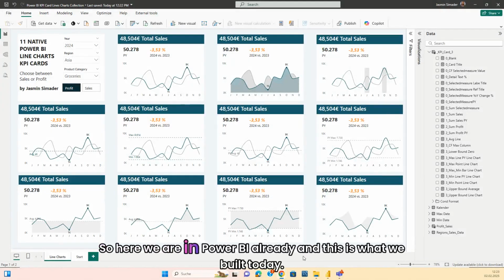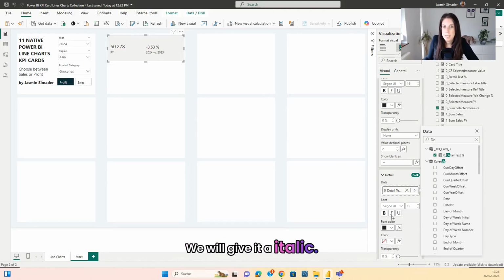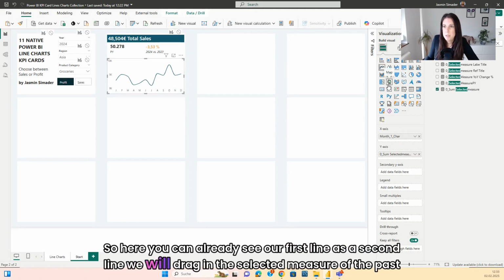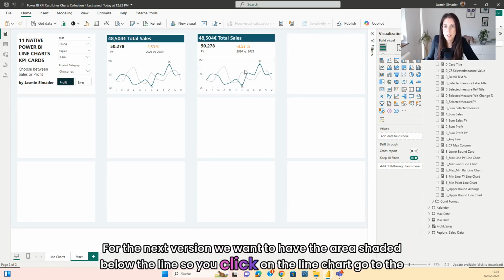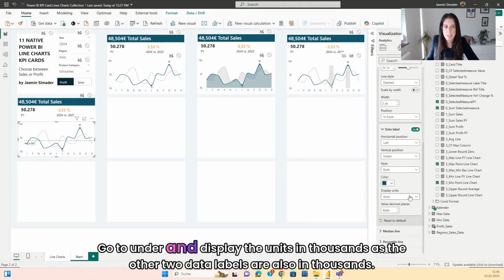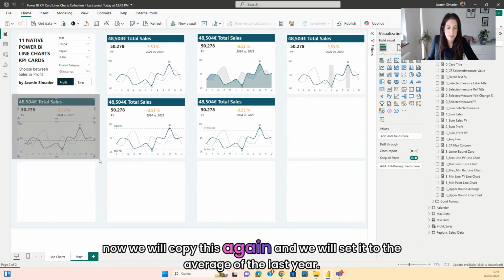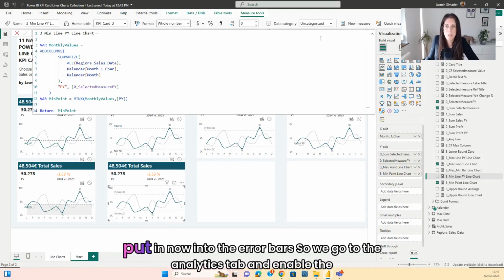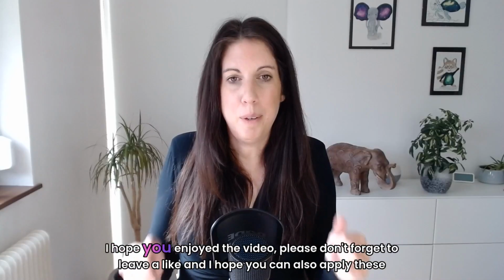Power BI 11 powerfull Compact Line Chart KPI Cards – No SVGs, 100% Native Solution!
Want to create11  super compact KPI Card with a Native Line Chart in Power BI—without using SVGs? In this video, I’ll show you how to do it natively, keeping everything simple, clean, and efficient. Let’s dive in!